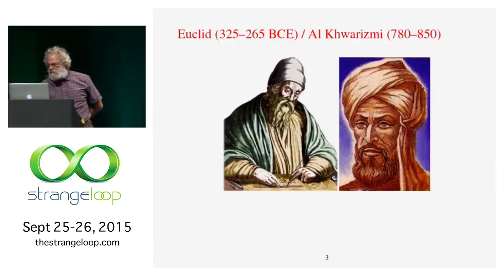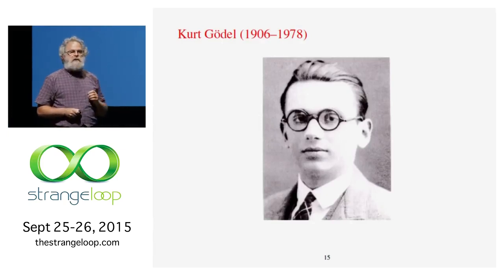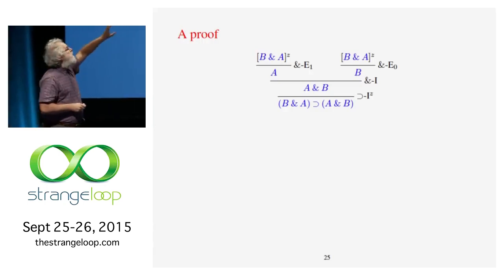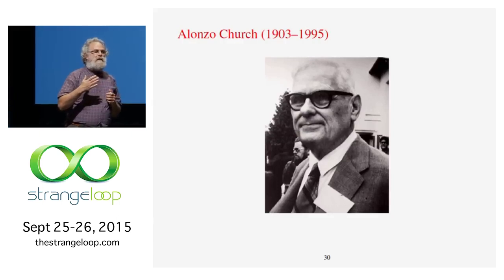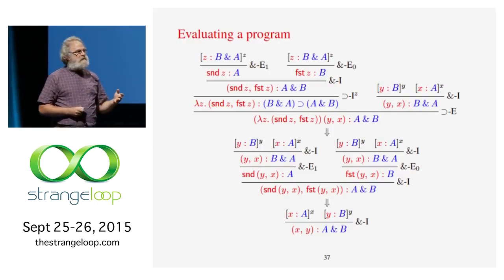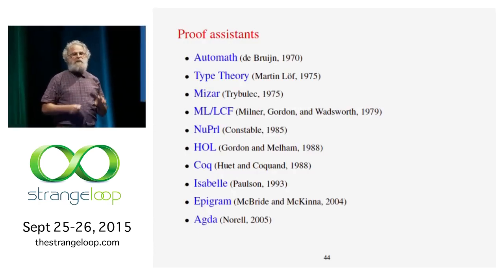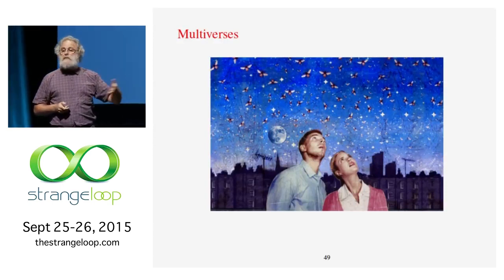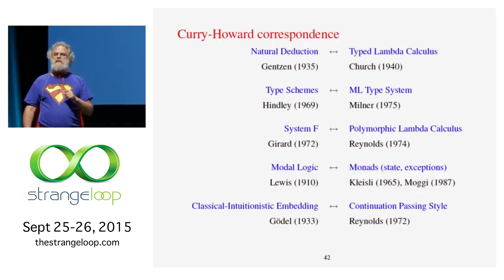Propositions as Types - Twitch safe version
Reupload of *Propositions as Types* by Philip Wadler blocking out nude images from slides, for Tsoding's friday stream on twitch.

Credits
Propositions as Types, by Philip Wadler
Presented at Strange Loop, August 25th 2015.